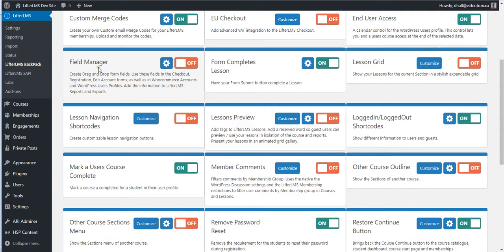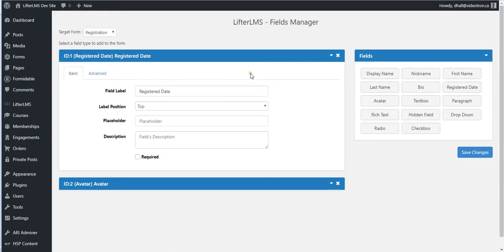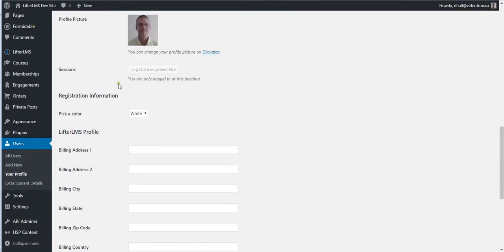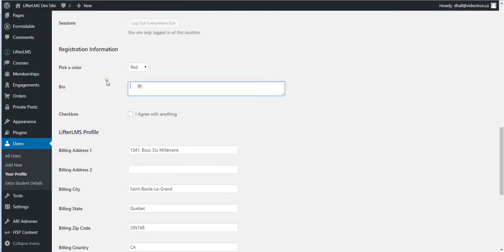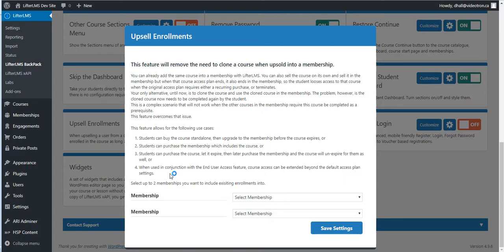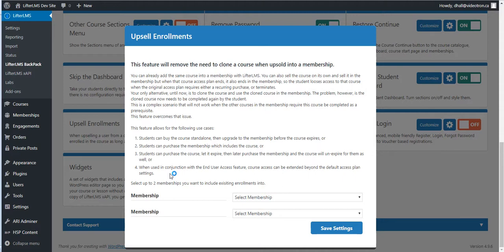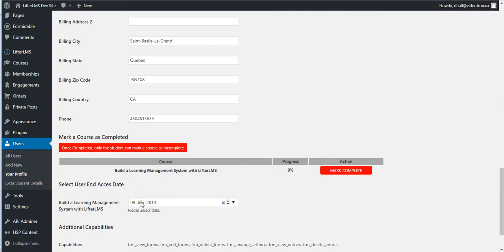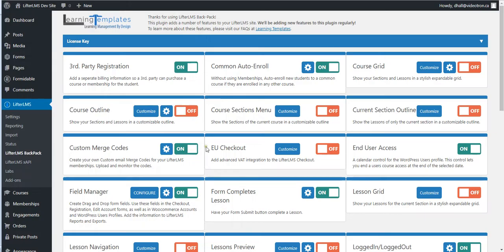LifterLMS BackPack V1 2 0 features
V1.2.0 adds a visual field builder that also adds to the users profile and can add to reporting.
It also adds a feature that allows you to customize each users access plan manually or have LifterLMS automatically handle re-enrollment in to a courses beyond their access plans abilities.